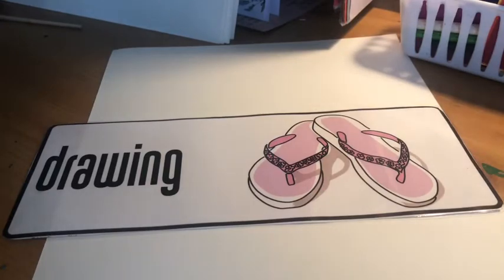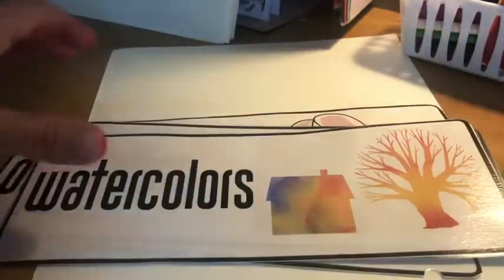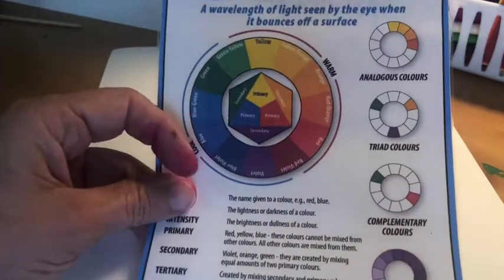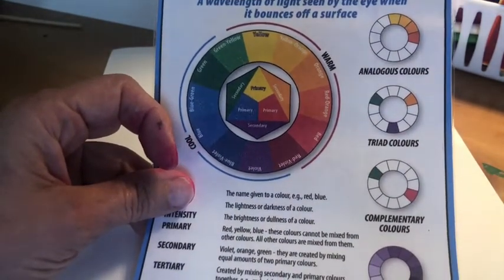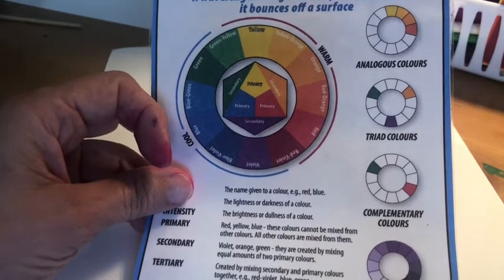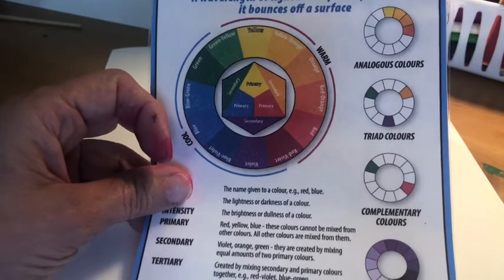Art Lesson #9, Season One, Pierre Bonnard, Heather Galler andFolkart project.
Brief view of Bonnard's, "Bouquet de Fleurs," look at the folk art of Heather Galler and do a project making folkart flowers. You will need permanent markers, oil pastels or crayons, and watercolor paints.